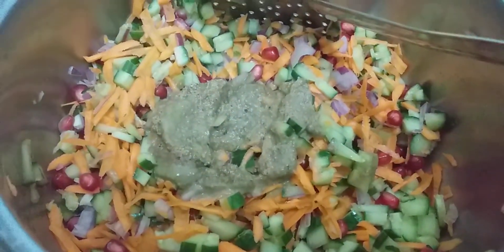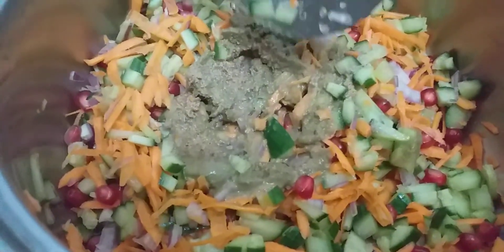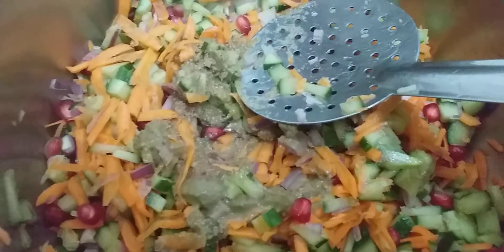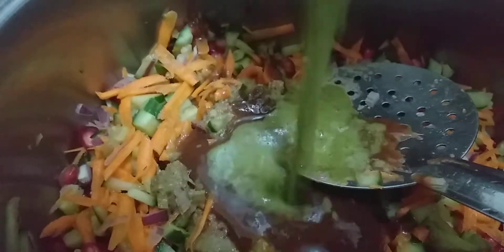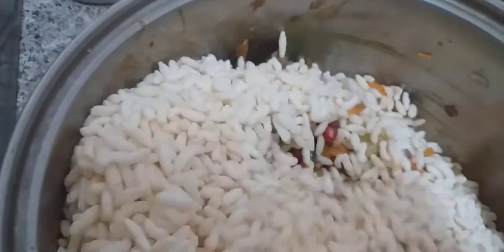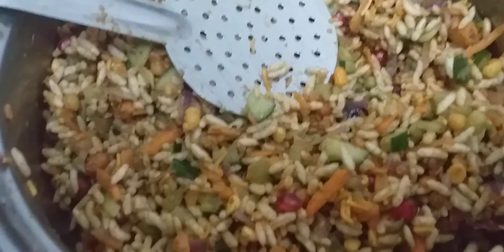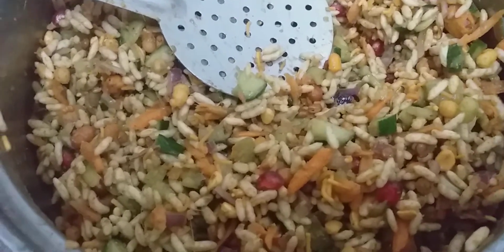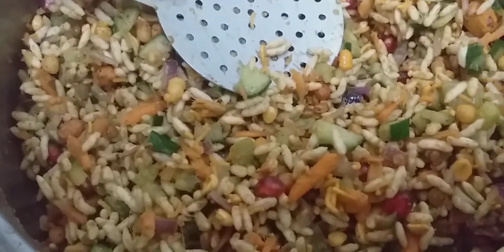very yummy# bhel#puri#